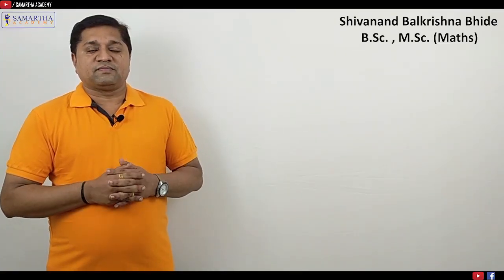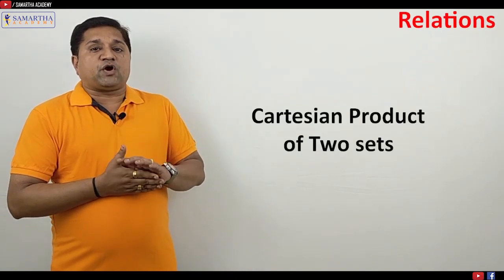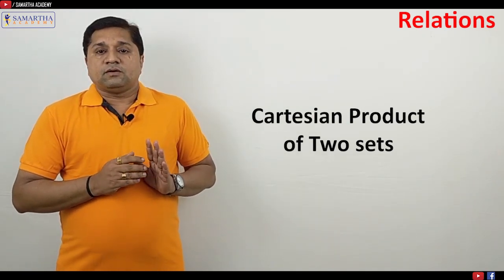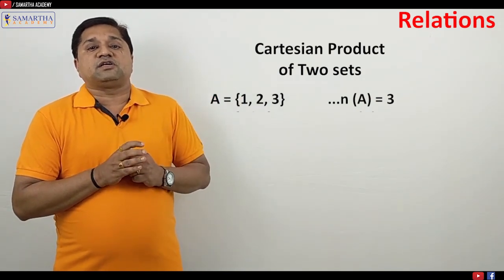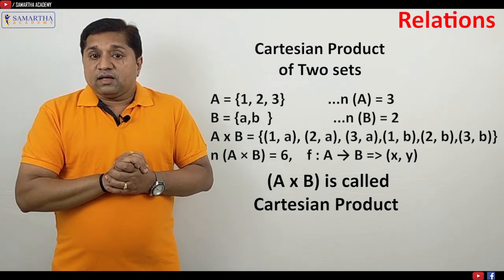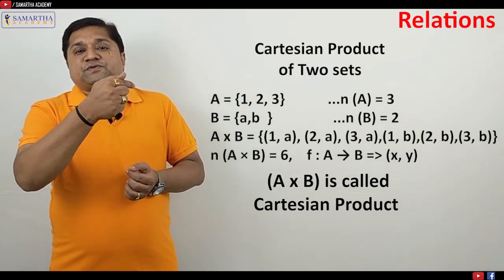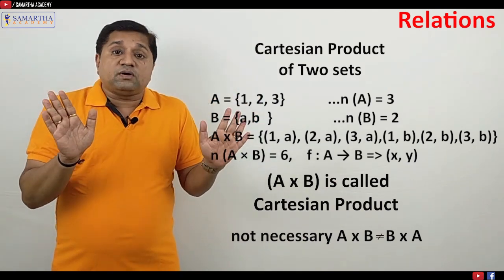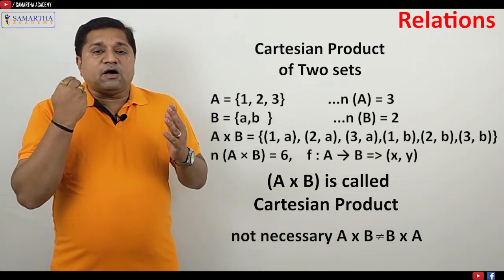Maths Relation || Samarth Academy || Shivananda Bhide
This Video Includes :
1. Relations Introduction
2. Concept of Mathematical Relation
For 11th -12th Std - Mathematics

Samarth  Academy Kudal
- Successful Results since 2007
- This Year 52 Students 90%+ and  27 Students 95%+ In Boards
- From Last 11 Years More Than 400 Students Secured More Than  90%
- 100% Result Till Date
- 5th to 12th Standard Including  JEE, NEET

* For Class Inquiries Contact on : 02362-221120
* Address - Audumbar Plaza Phase-2, Audumbarnagar Near Post Office Kudal Malavan Road, Kudal, India